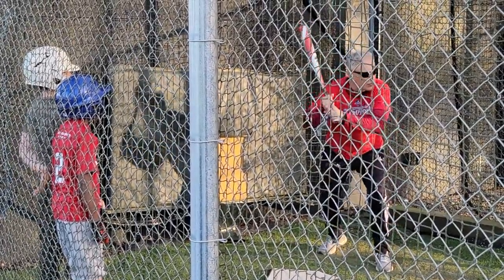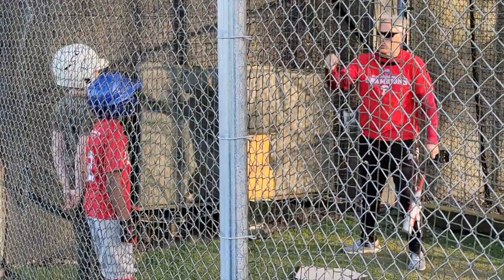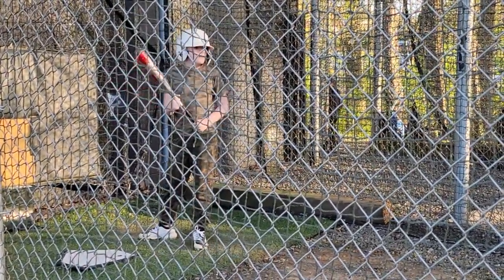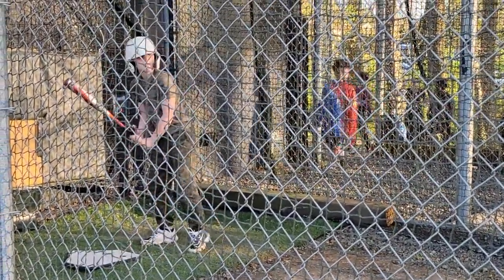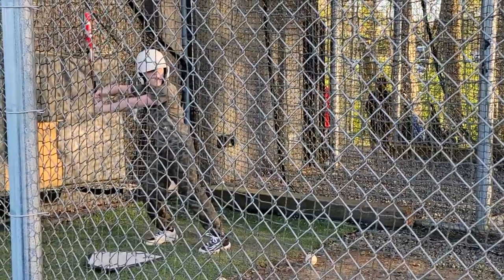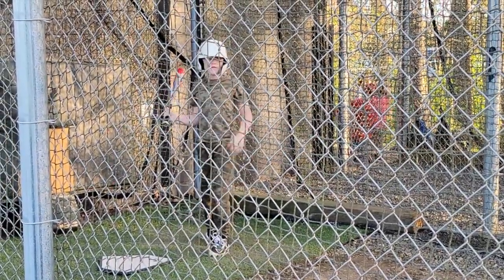Lessons From My Grandson - Baseball Games and Practices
It looks like gymnastics has taken a backseat to baseball for Beckett. He likes being with other teammates and enjoys the outdoors. Here he is in a couple of games and then getting help in the batting cage. Watch!

That way, you'll find out every Thursday when a new episode has been released!

When was the last time you stopped to think about the lessons a young child can teach us? Charlie Seymour Jr, a spirited granddad, presents lessons from his grandson, Beckett.

Lessons For Life - Those lessons we may have learned as a small child and have forgotten we even learned (shapes, colors, basic reasoning powers).

How is your marketing - do you need some help? Why do we often take the easy road out of a situation and don't keep going for the great success - has that been taught "out of us"?

Lessons For Fun! - Oh this child has so many good things going on. Some of these lessons are just for fun!

To find out more about Charlie Seymour Jr, go see SpiritedGranddad.com.